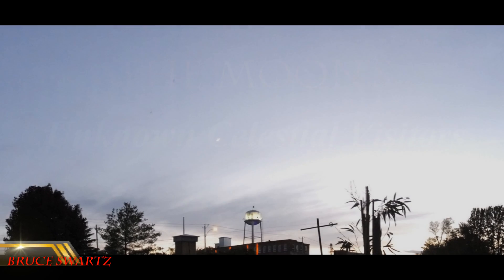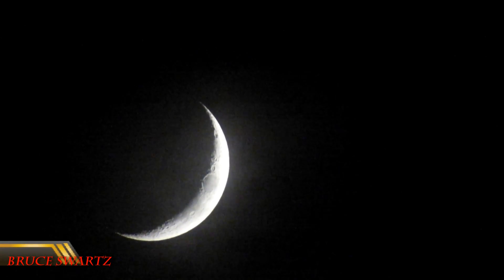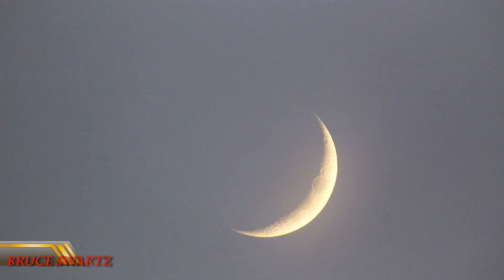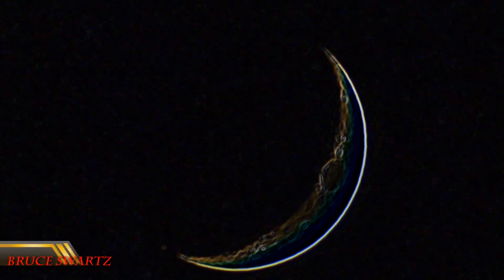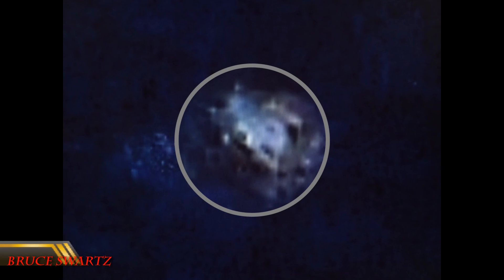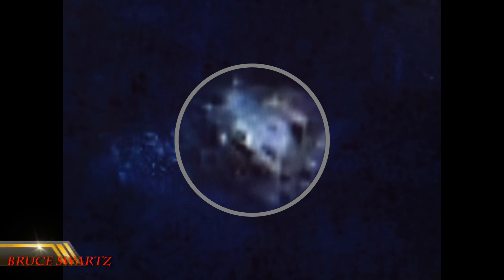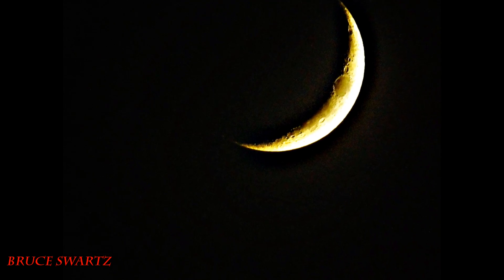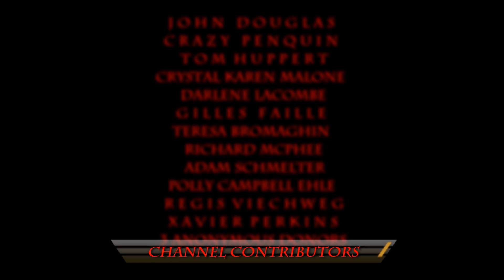The Moon's Unknown Celestial Visitors Caught On May 27th 2017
Fairly large asteroid or unknown celestial object in the Moon's area over top to the left seen from here in Montreal Canada. It is very peculiar in it's shape. It was spiraling slowly in place. Like it was lock in the Moon's Gravitational pull.